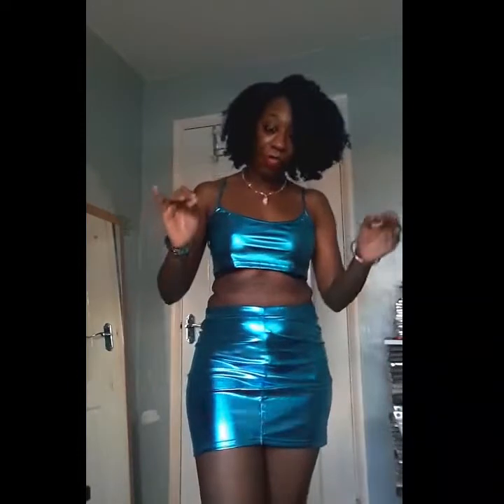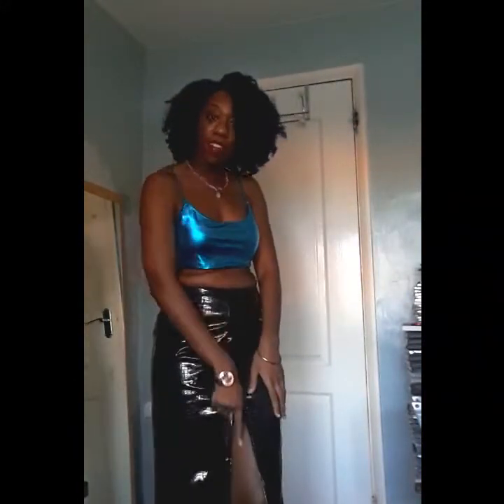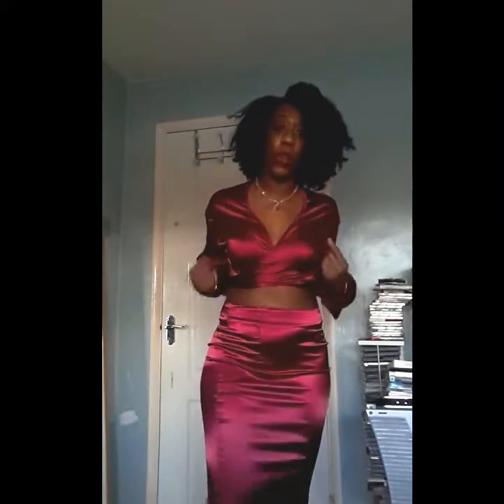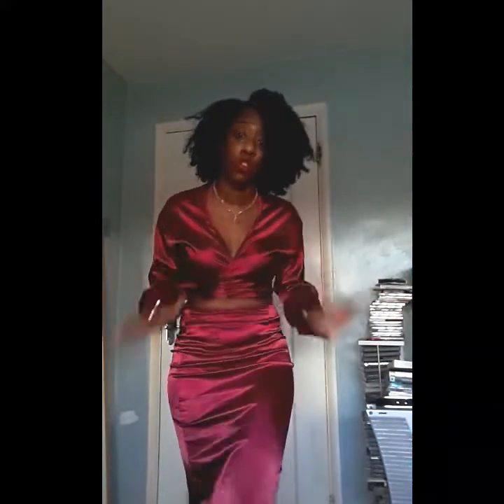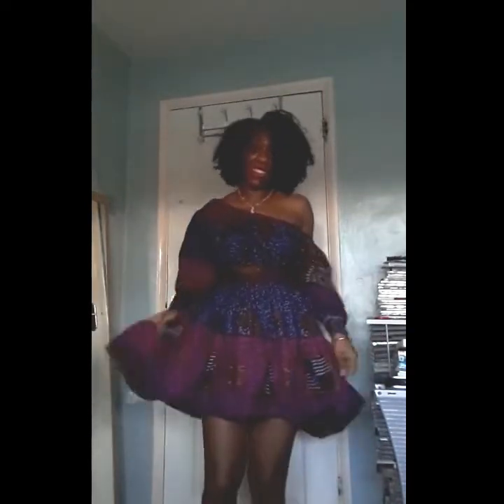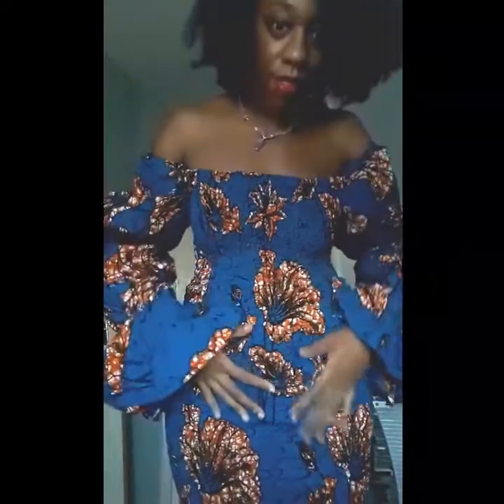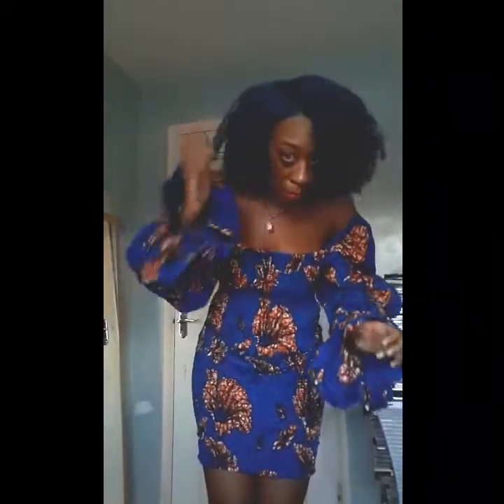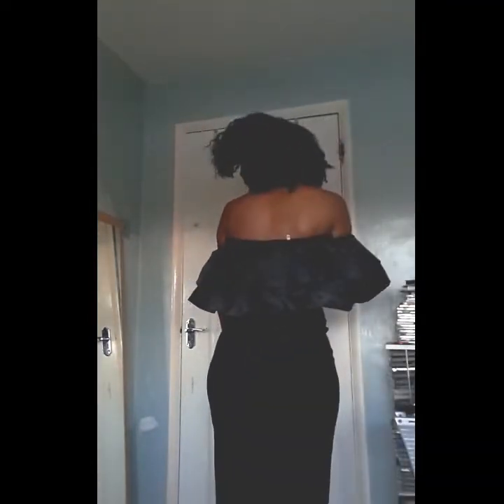SHEIN & GRASSFIELDS try on haul/Skinglo_Nafro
My second try on haul of the day ft clothes from SHEIN and GRASSFIELDS